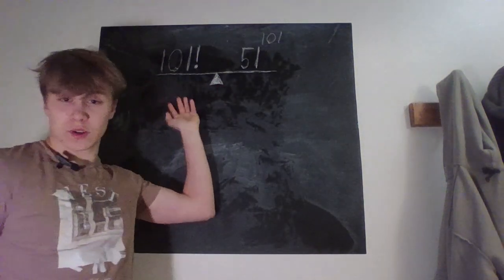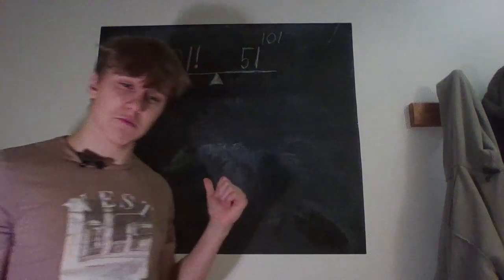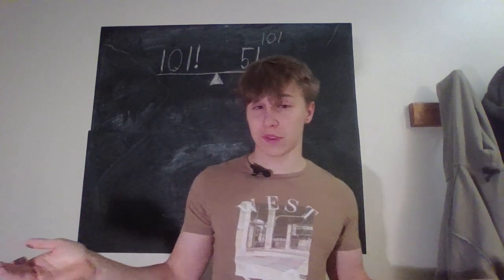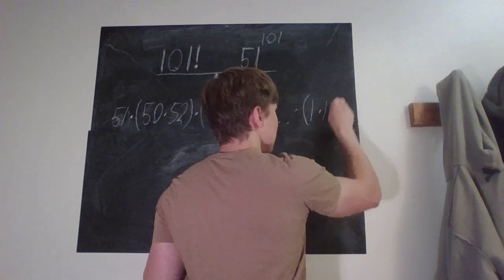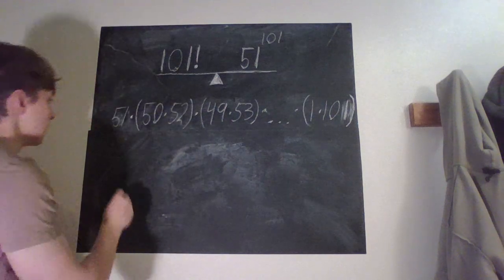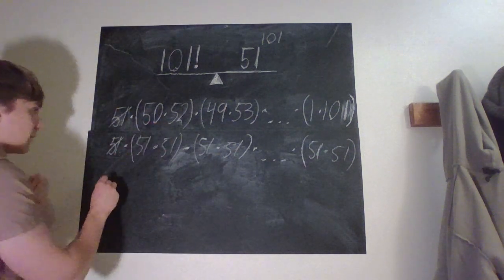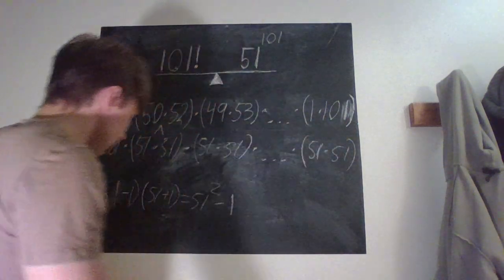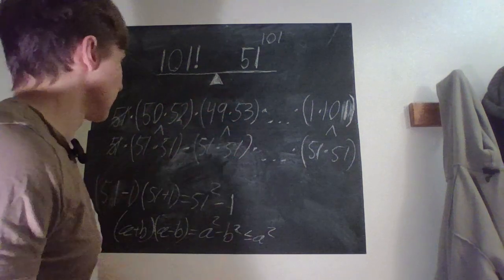Which is BIGGER?!?!?!